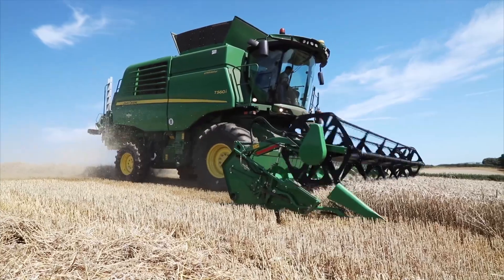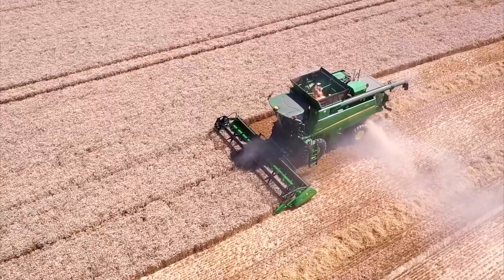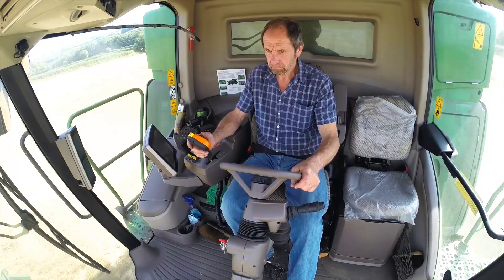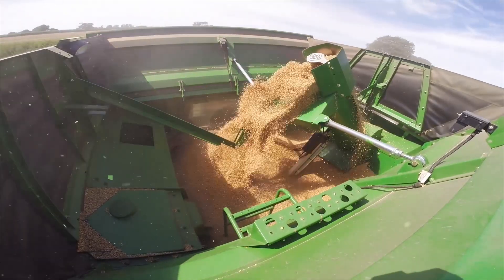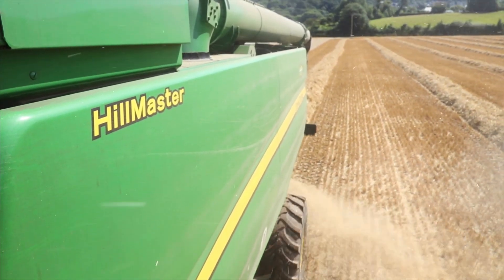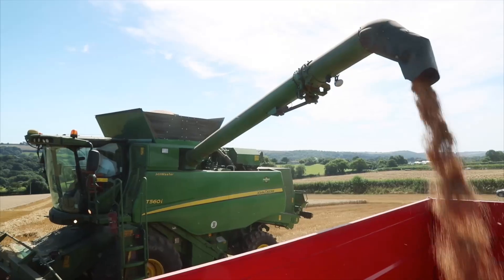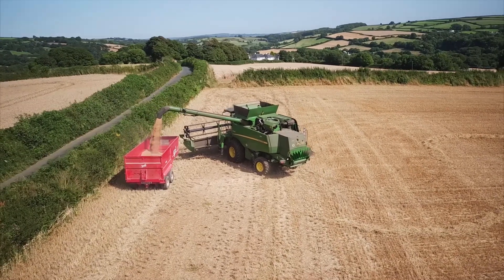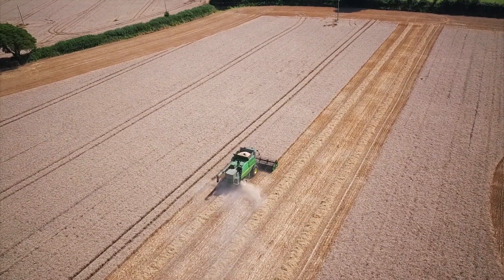John Deere T560i HillMaster Combine Testimonial Video - John Moss, Yealmpton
The new T-Series delivers up to 15% more performance compared to its predecessor paired with excellent fuel efficiency, straw and grain quality. It´s all down to the large active separation and cleaning shoe area and the unique T-Series crop flow. Listen what customers around UK experienced during harvest.